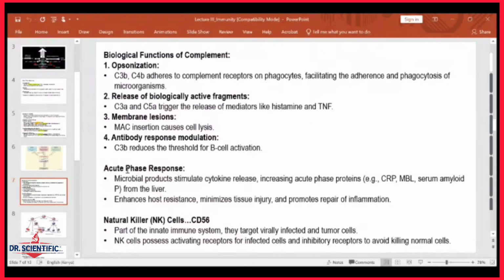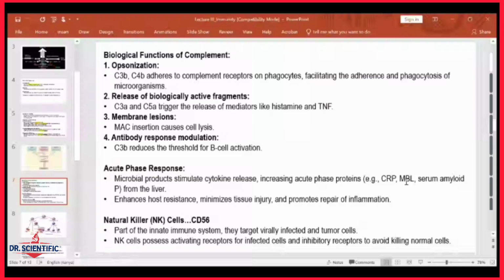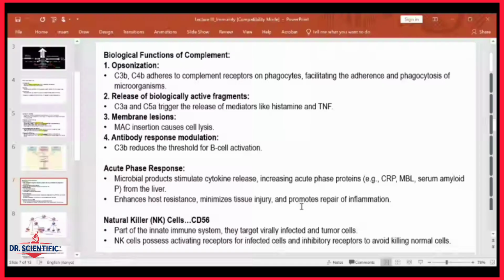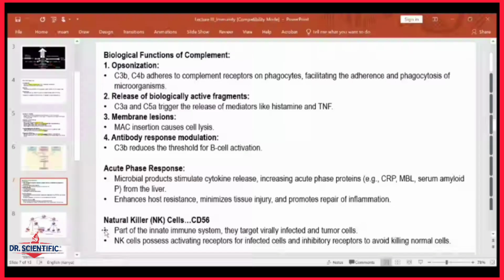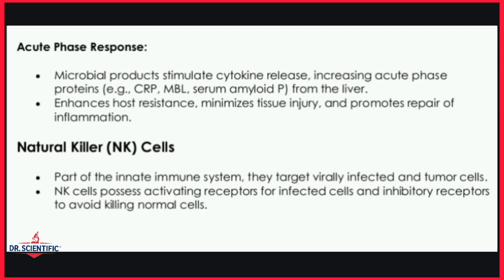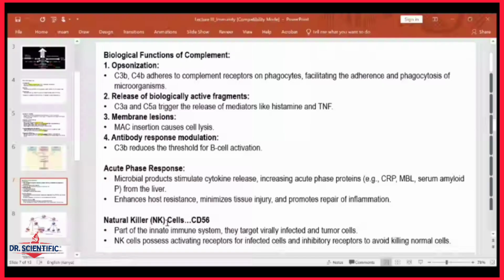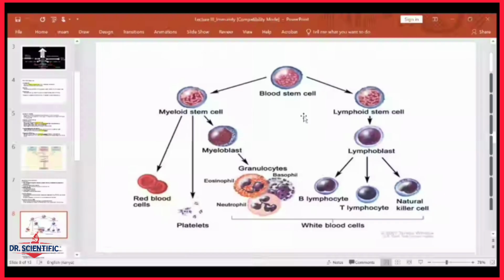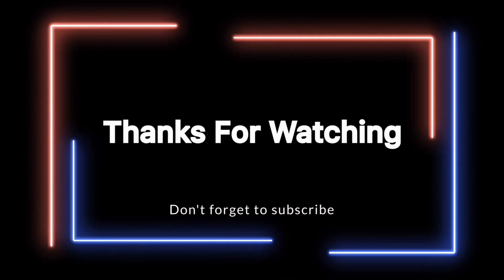Natural Killer Cells & Acute Phase Reactions Explained | Innate Immunity | Medical &Nursing Students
Welcome back, immune heroes! 💪🧫
In this quick 4-minute Immunology Breakdown, we dive into two crucial defenders of your Innate Immune System — the Natural Killer (NK) Cells and the Acute Phase Reactions ⚔️🔥

Learn how NK cells detect and destroy virus-infected cells and tumor cells, and how your liver releases acute phase proteins like CRP, Fibrinogen, and Serum Amyloid A to boost inflammation and healing. 🧠💉

Perfect for medical, nursing, pharmacy, and biology students who want to master Immunology Made Simple for exams and real-life understanding! 🎓📘

⏱️ Timestamps:
00:00 – 👋 Introduction to Innate Immunity
00:25 – 🧬 What Are Natural Killer (NK) Cells?
01:10 – ⚔️ Mechanism of NK Cell Cytotoxicity (Perforin & Granzyme)
02:00 – 🔥 Role of NK Cells in Viral & Tumor Immunity
02:45 – 💉 Acute Phase Reactions Explained
03:25 – 🧠 Major Acute Phase Proteins (CRP, Fibrinogen, Serum Amyloid A)
04:05 – 💪 Clinical Importance & Summary
04:35 – 🏁 Outro + Next Topic Preview

Let’s make studying fun, fast, and effective! 🚀

What You’ll Learn in This Video:
✅ Function & importance of Natural Killer (NK) Cells
✅ Mechanism of cytotoxic killing (Perforin-Granzyme pathway)
✅ Cytokines that activate NK cells (IL-12, IFN-γ)
✅ Overview of Acute Phase Reactions
✅ Functions of Acute Phase Proteins (CRP, Fibrinogen, SAA)
✅ Link between inflammation and innate immunity
✅ Key differences between Innate and Adaptive Immunity